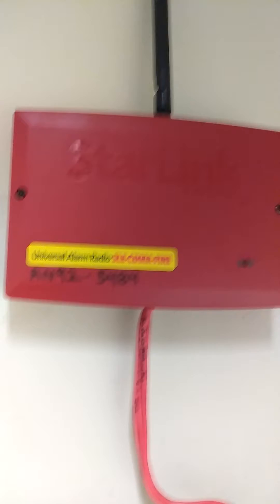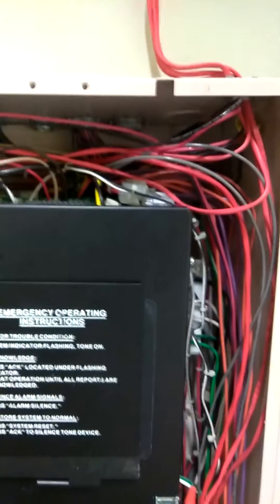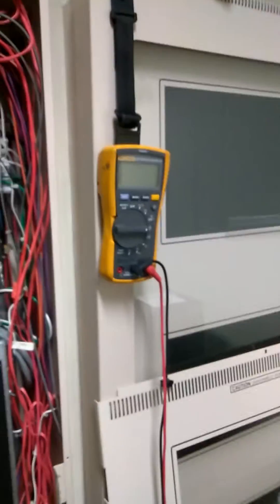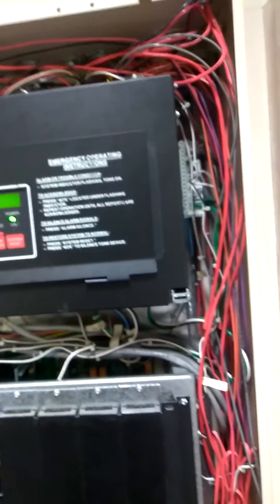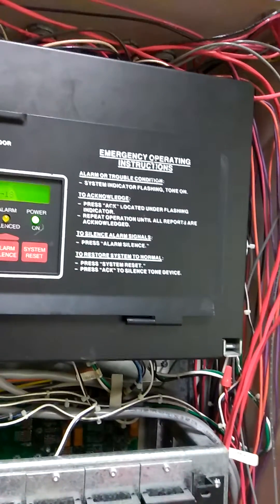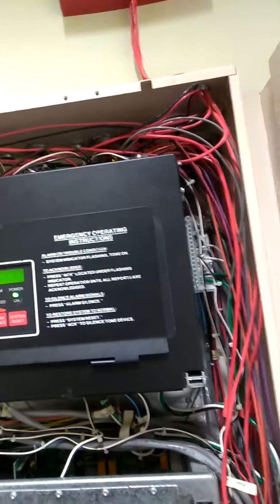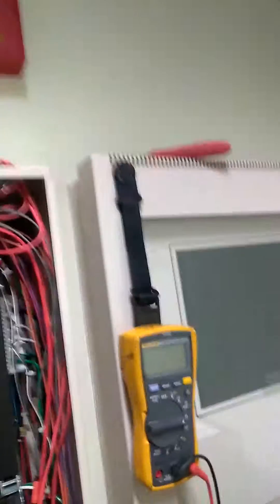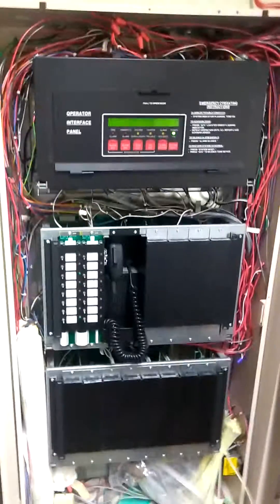How to install a star link cell communicator. Wiring to a big simplex fire alarm panel.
Installing a cell communicator on a Simplex fire alarm panel. It. Is a star link. How to switch from dialer to cell communicator. Wiring alarm trouble and supervisory. Explain cell signal meter led flash.